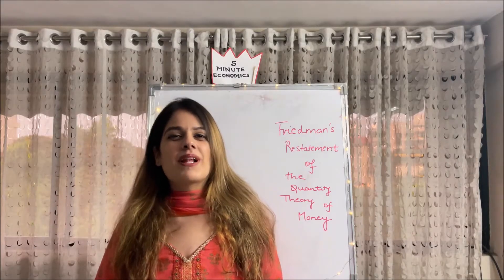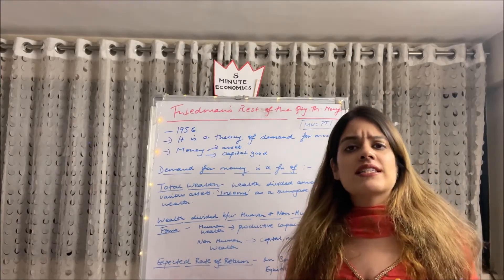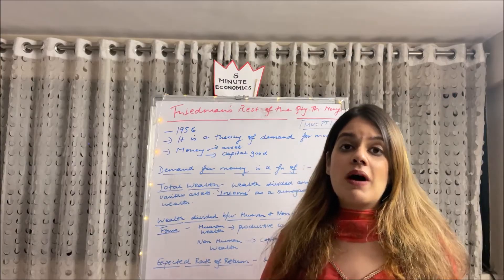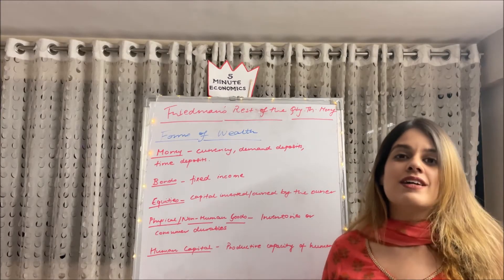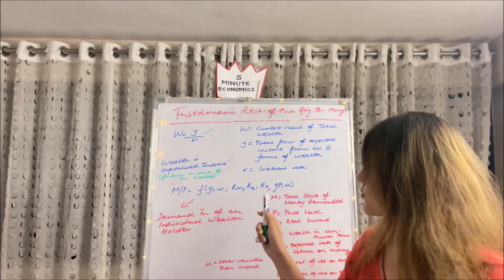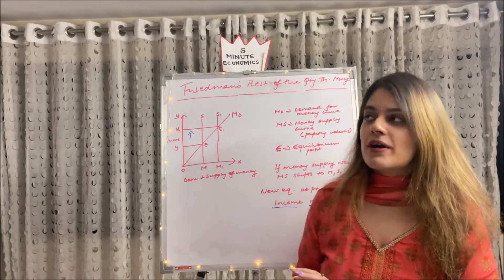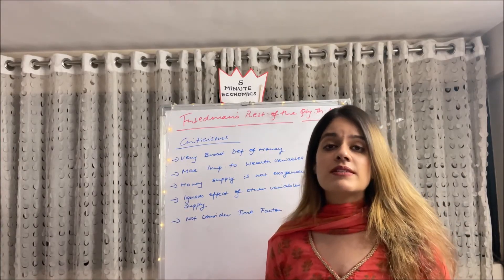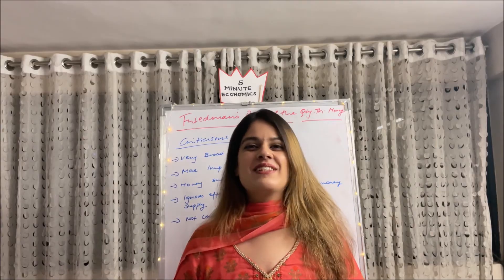Friedman's Restatement of the Quantity Theory of Money by Vidhi Kalra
Hey guys! In this video I have tried my best to simplify this very complicated topic. I have explained the theory with equations, diagrams and criticisms for you. Hope this video helps you! Good luck!